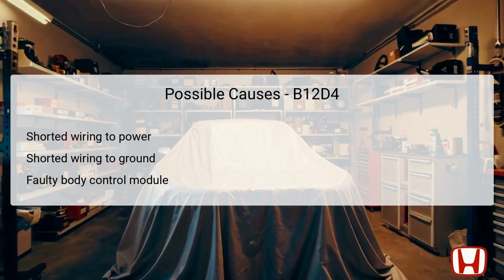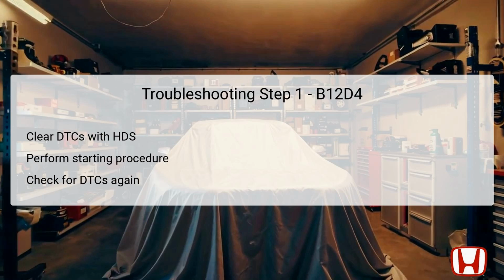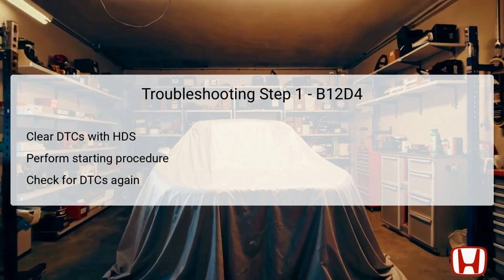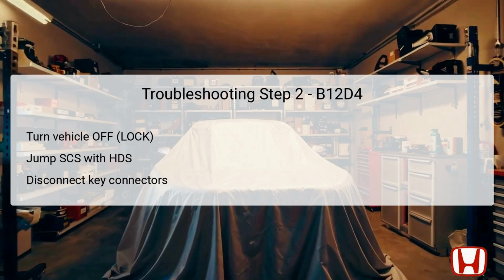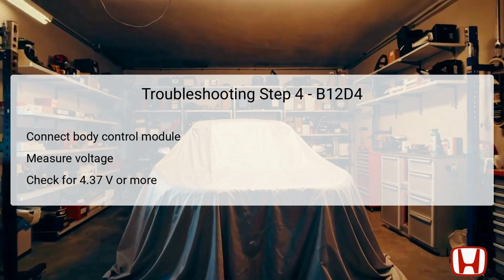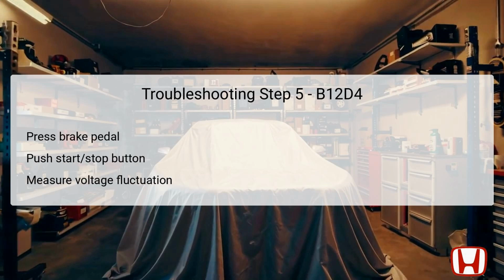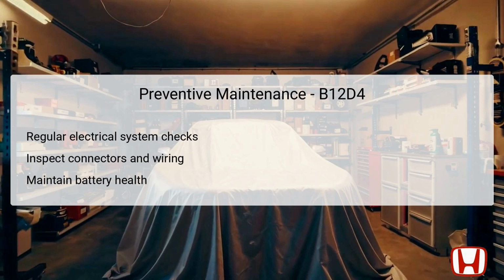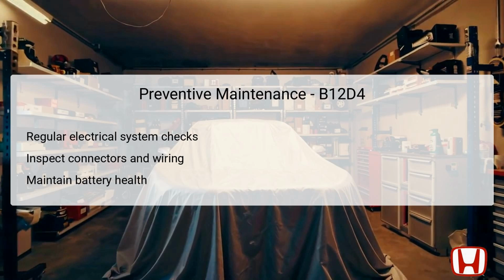DTC B12D4: Starter Request Output Circuit Malfunction - Honda Accord 2017-2023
Join the STEP Diagnostics early access list:
​ In this video, you'll learn how to diagnose and troubleshoot the DTC B12D4 error code in Honda Accord models from 2017 to 2023, which indicates a starter request output circuit malfunction. We'll cover the symptoms, possible causes, and a step-by-step guide on how to effectively resolve the issue while emphasizing the importance of preventive maintenance to enhance your vehicle's performance.